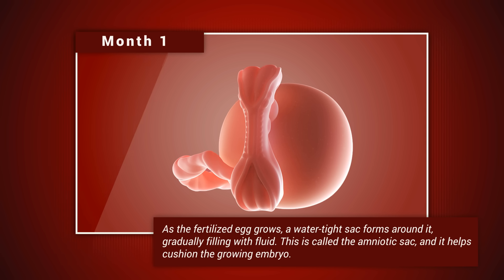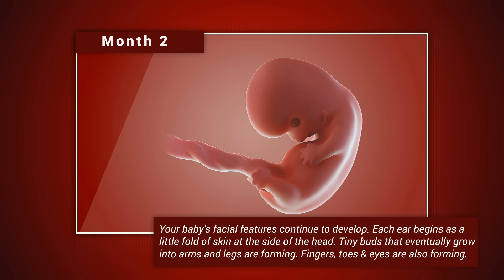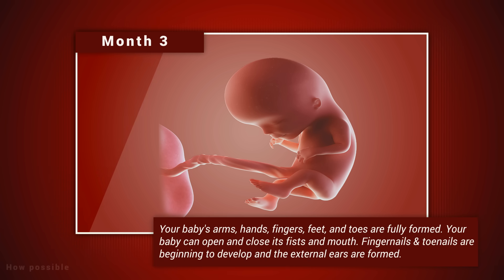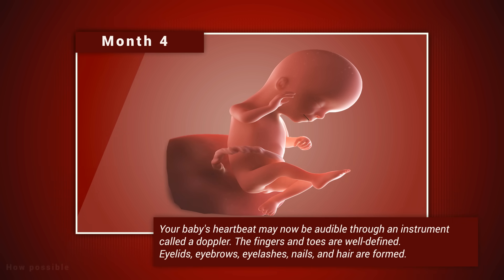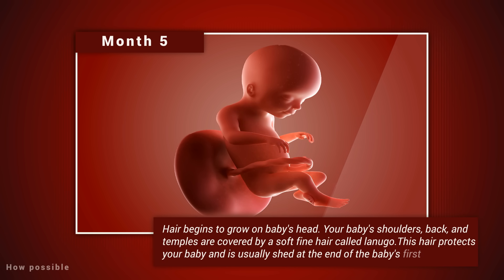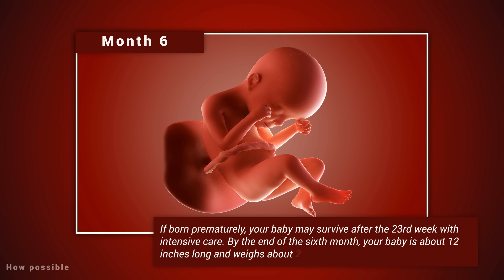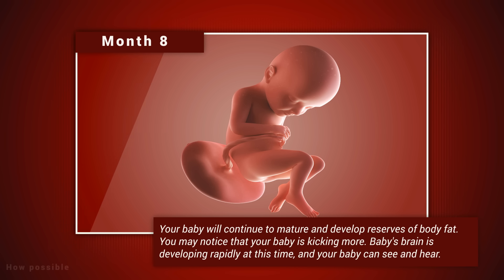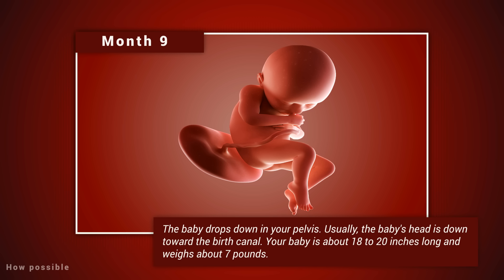Fetal development month by month